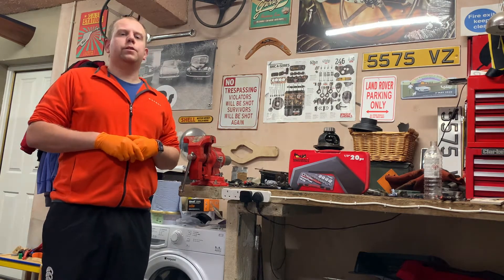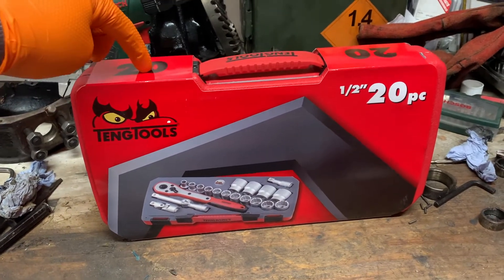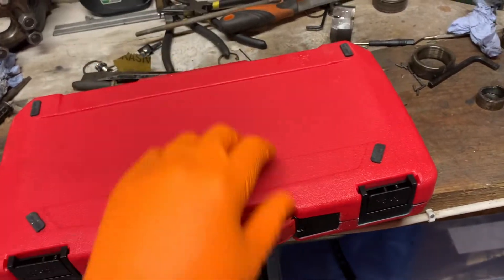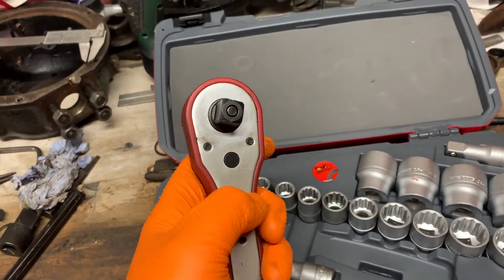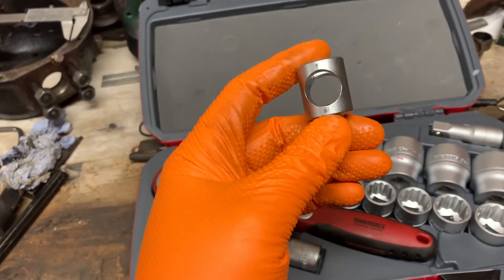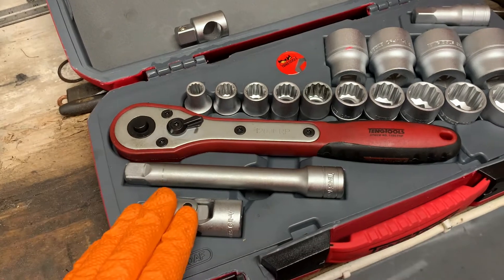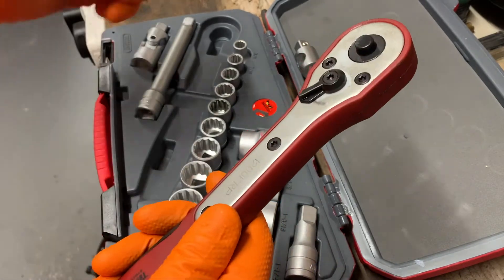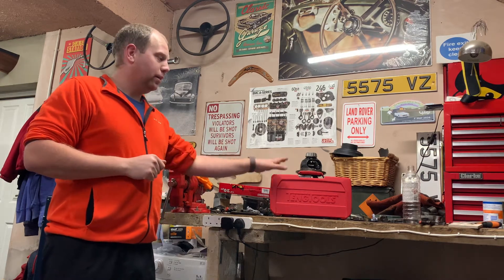Product Review - Teng Tools T1220AF 20 Piece 1/2" Drive AF Socket Set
Very happily I received this Teng Tools T1220AF 20 Piece 1/2" Drive AF Socket Set as a Christmas present. For working on the classic cars which I do on this channel I find it so important to have AF/imperial tools available. I have already used this tool se on the rolling restoration Land Rover project - front axle and suspension rebuild. Highly recommended from my experience so far and I am a great fan of Teng Tools in general - much more affordable for amateur mechanics, like me, than Snap On or Mac tools!!! The lifetime warranty is also very hard to beat too!!!